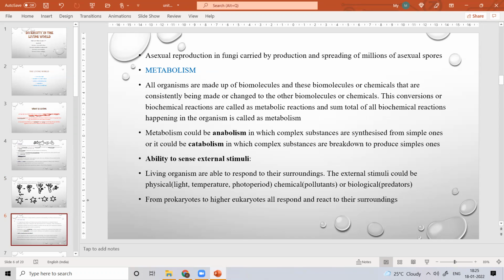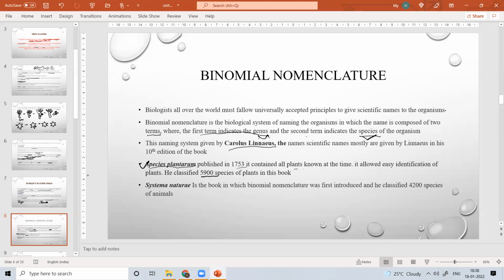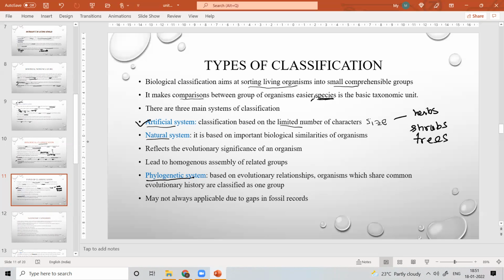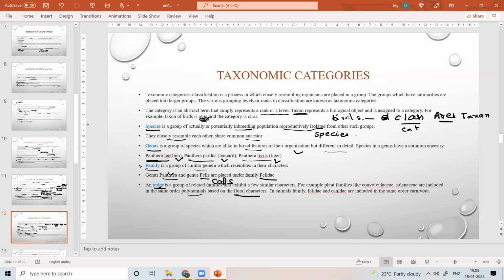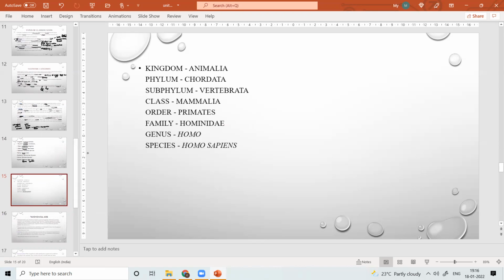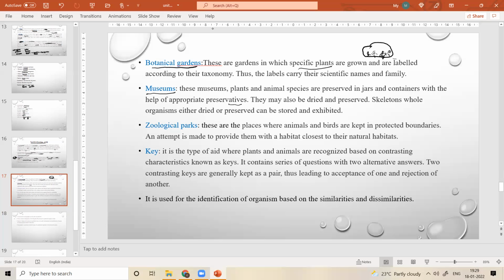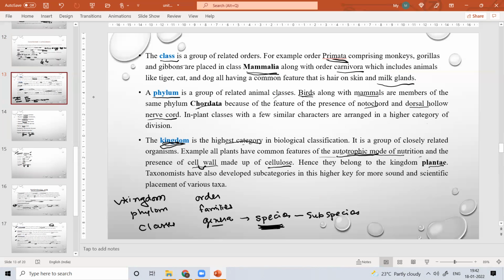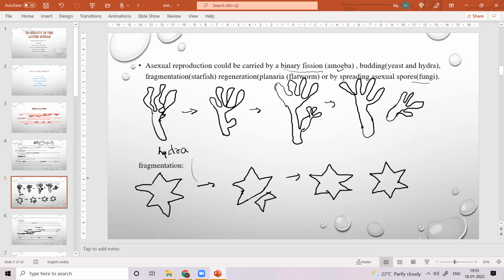The living world for NEET, dated 18 jan 2022